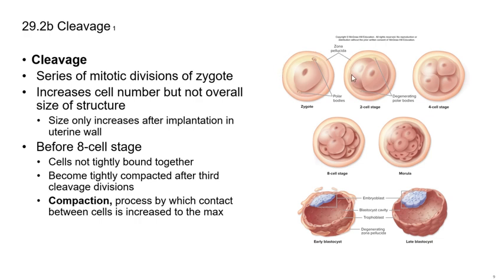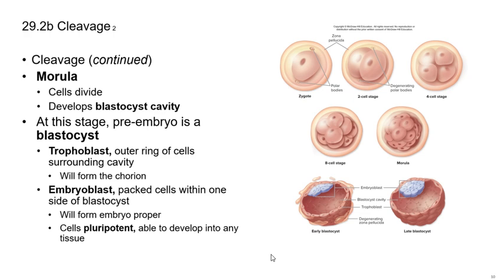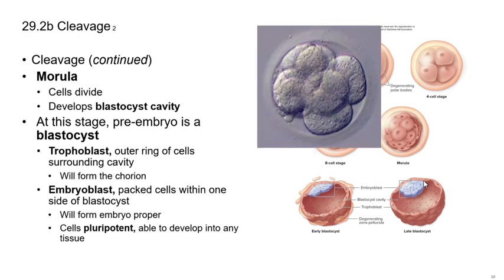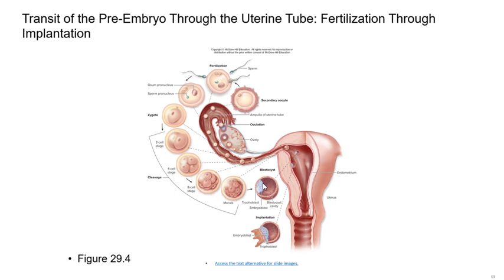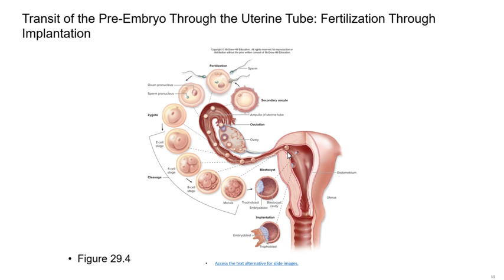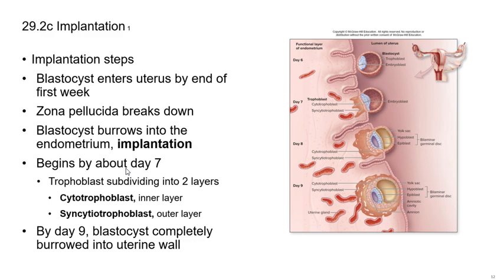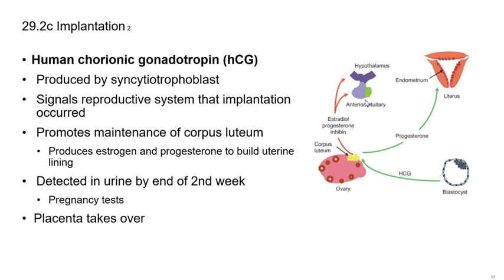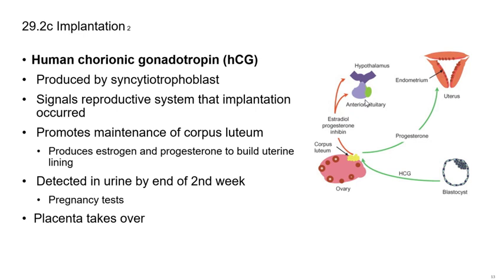Embryonic Development | Cleavage & Implantation